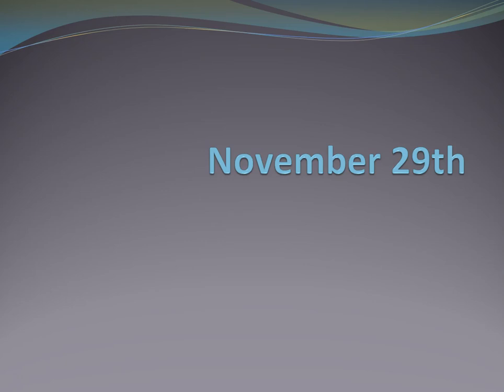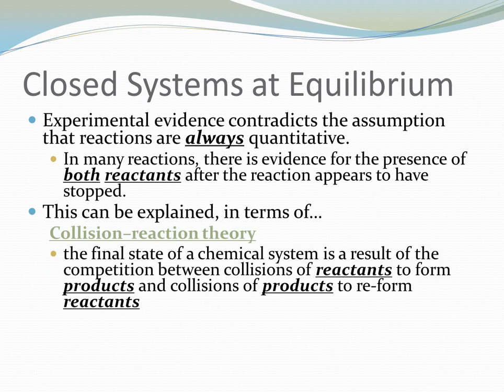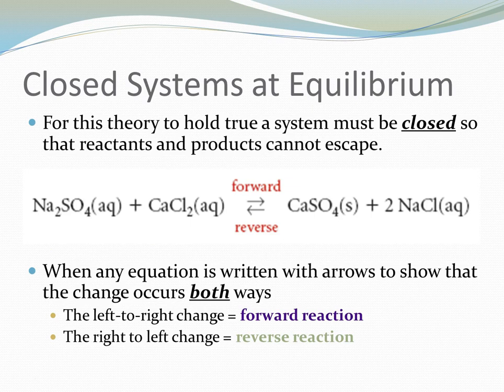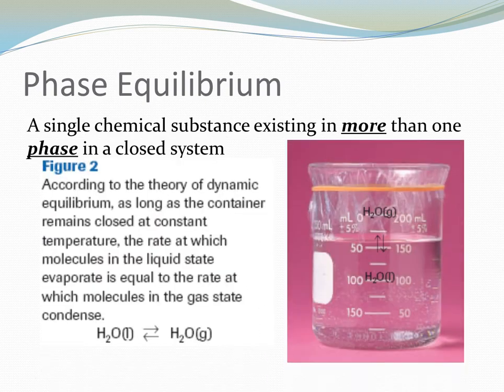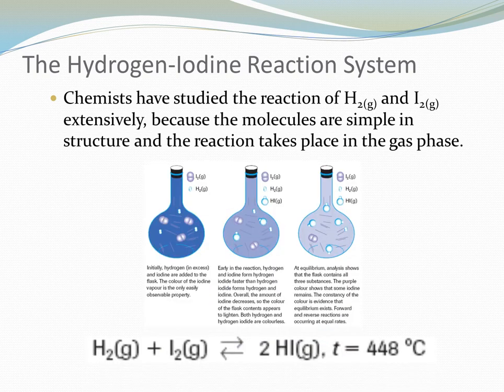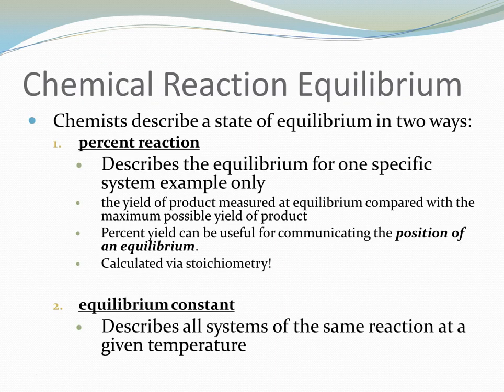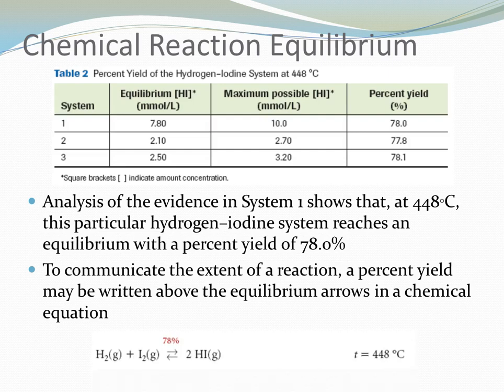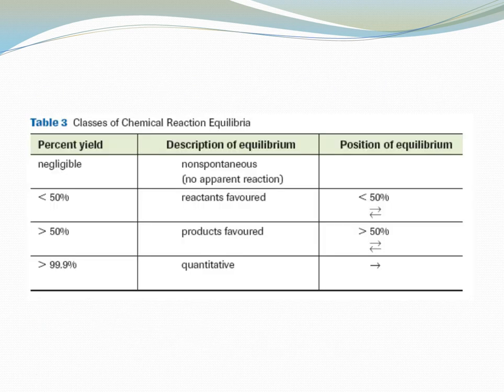November 29th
This is an introductory lesson for the Chemical Equilibrium Unit.